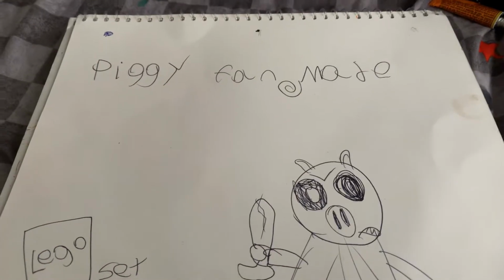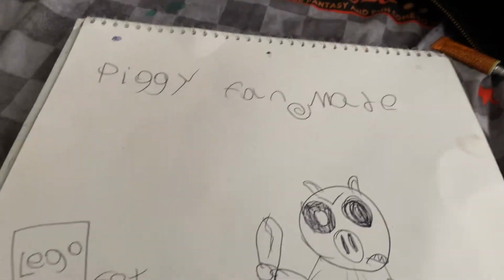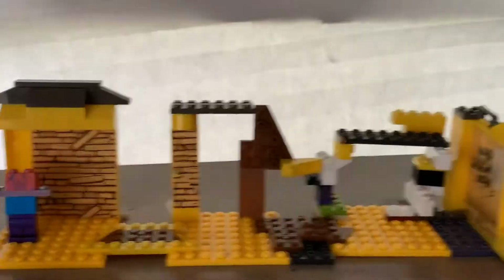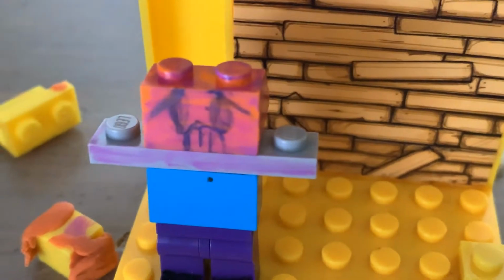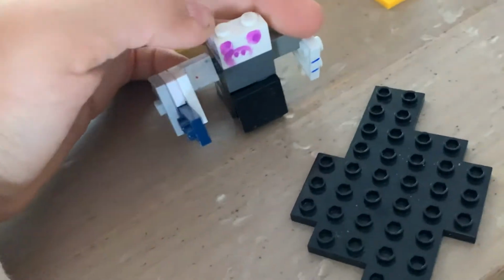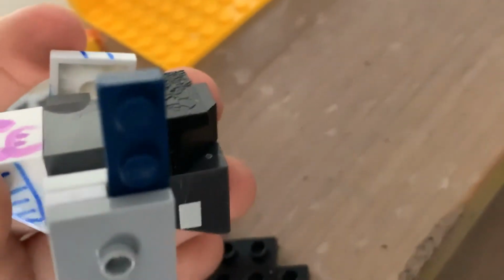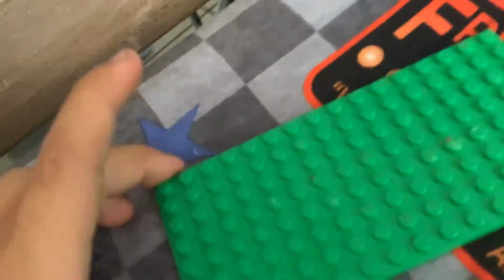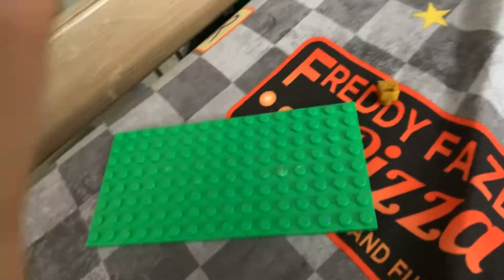Costom piggy lego set